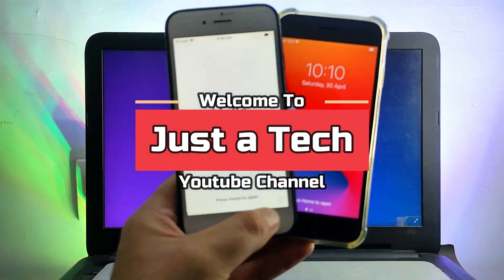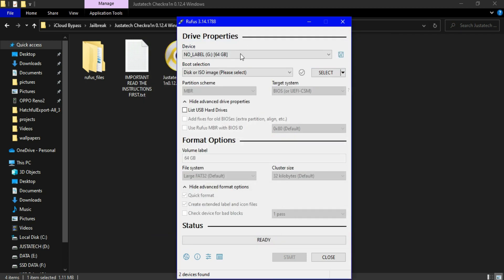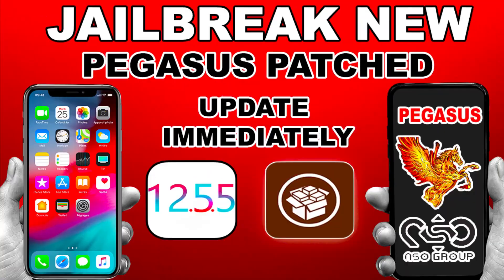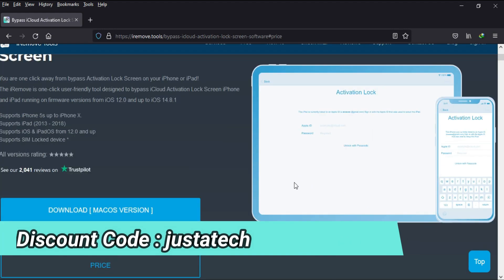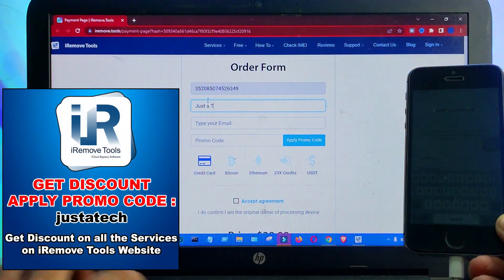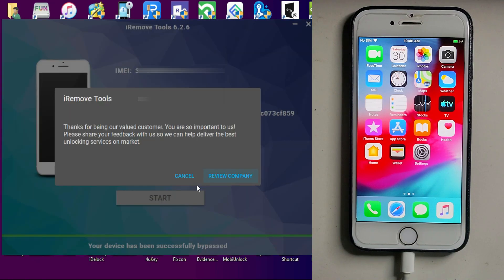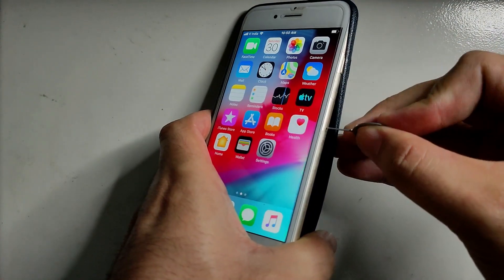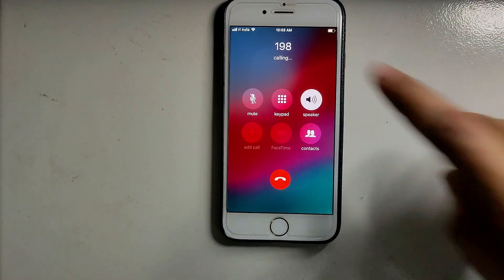🔥 (2023) Untethered iCloud Bypass Windows + Sim/Signal/Network | iCloud Bypass Sim Fix iRemove Tools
📌(Discount on All The Services/Tools Available on the iRemove Tools/Checkm8 Website)

By Justatech
By iJustatech
By iamjustatech